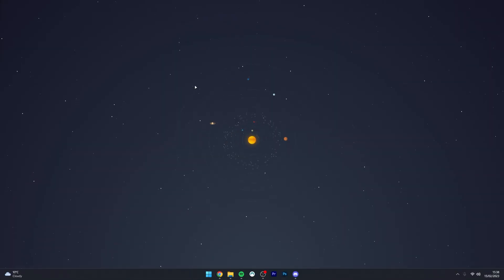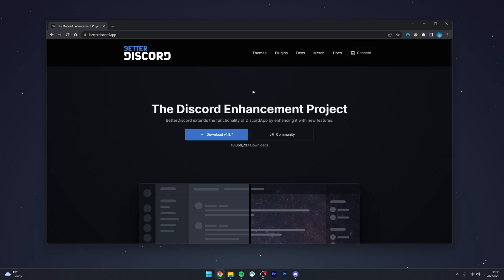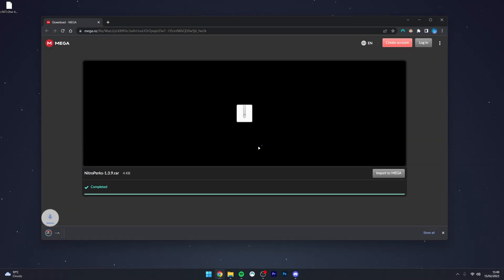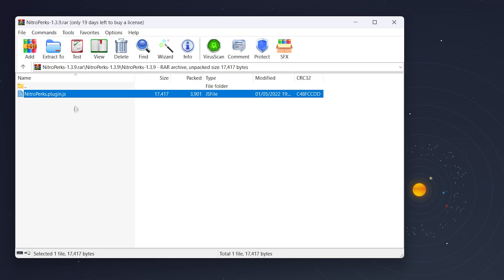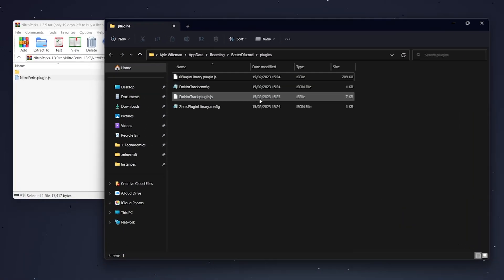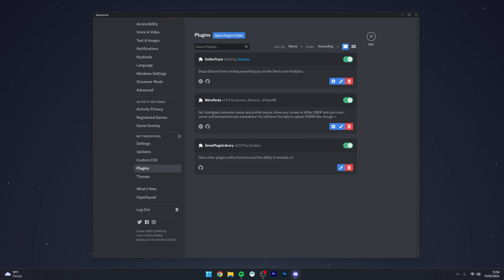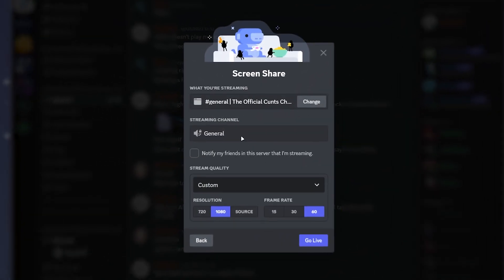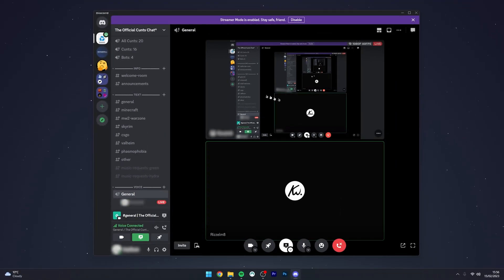How To: Stream 1080p On Discord WITHOUT NITRO - (Tutorial)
Today, you will successfully learn how to stream in 1080p and 60fps on Discord without having Discord Nitro. It's important to note that Better Discord is against Discord TOS, so install at your own risk. I also want to add that I did not create or maintain the "NitroPerks" plugin as mentioned in this video.

CHAPTERS
00:00 - Introduction
00:04 - Disclaimer
00:12 - Downloading BetterDiscord
00:28 - Downloading "NitroPerks" Plugin
00:48 - Installing "NitroPerks" Plugin
01:36 - Customizing "NitroPerks" Plugin
01:48 - Streaming 1080p / 60fps

SEO
how to stream 1080p on discord without nitro
how to stream 1080p 60fps on discord without nitro
how to stream 1080p video without nitro in discord
how to stream 1080p 60fps discord
how to stream 60fps on discord without nitro
how to stream 1080p 60fps on discord